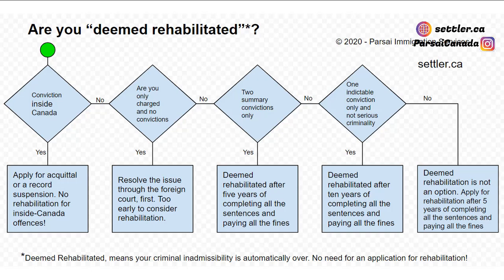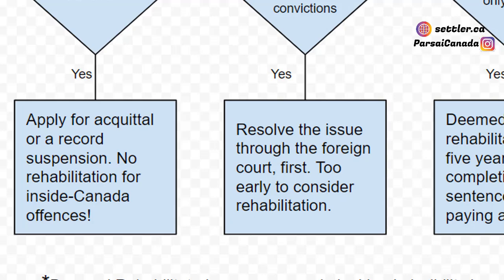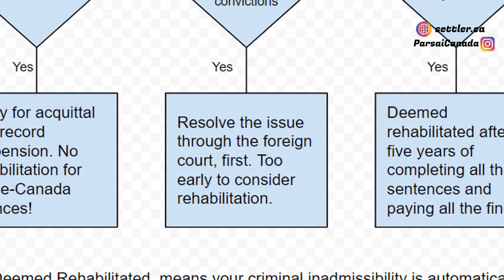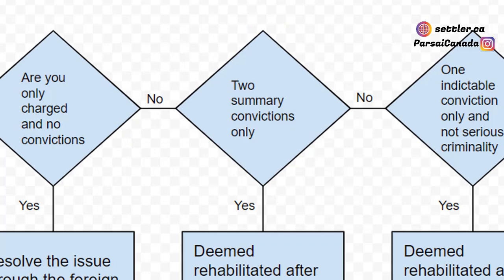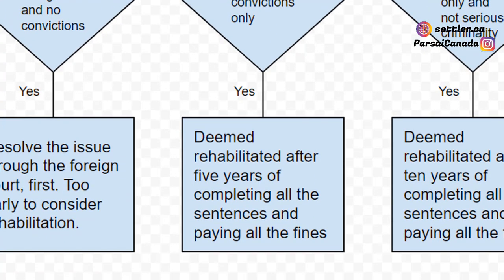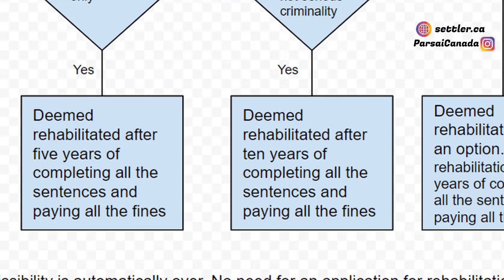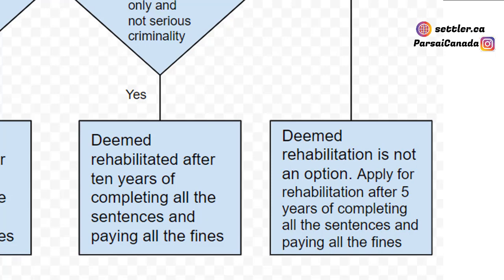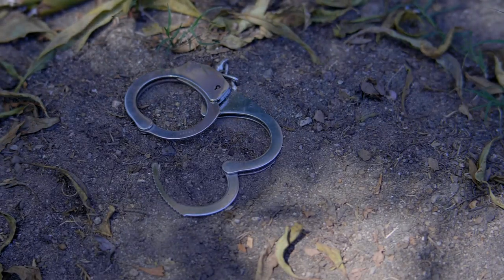Deemed Rehabilitation Canada - No more criminally inadmissible!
If you have a criminal history you could become inadmissible to Canada. However, under certain circumstances, you are deemed rehabilitated and the immigration authorities do not consider you inadmissible anymore. This video explains the concept of deemed rehabilitated.

Al Parsai is a bestseller author, a Regulated Canadian Immigration Consultant and an Instructor at Ashton College.

Note: The main target of this video are students of immigration consulting to Canada. The presenter cannot be held responsible for the accuracy of the video.